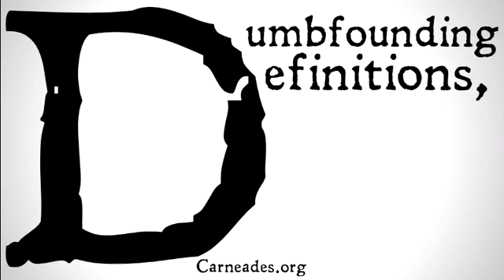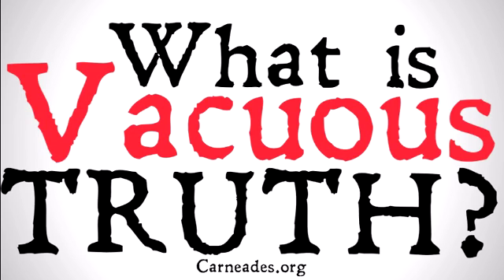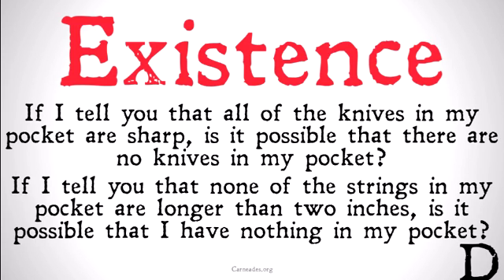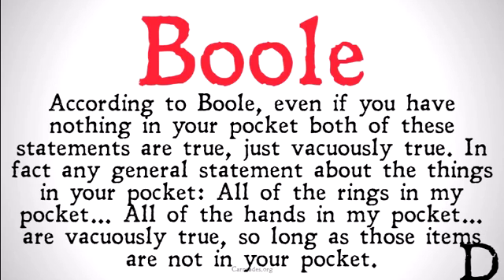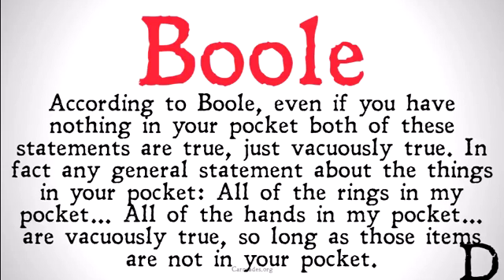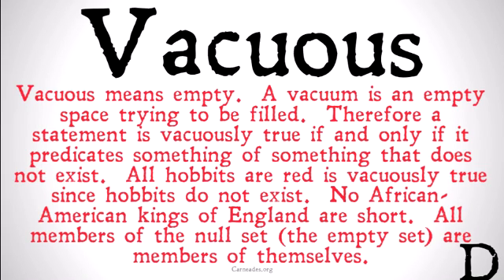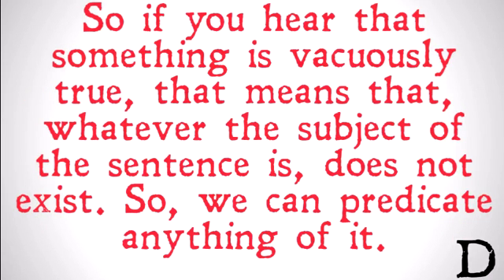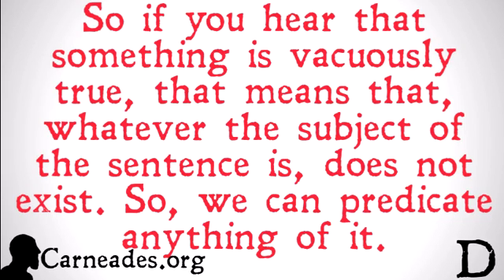What is Vacuous Truth?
An explication of what is meant by vacuous truth, or something being vacuously true.